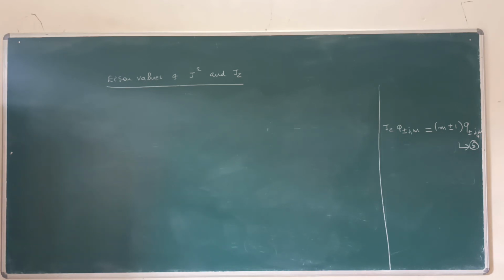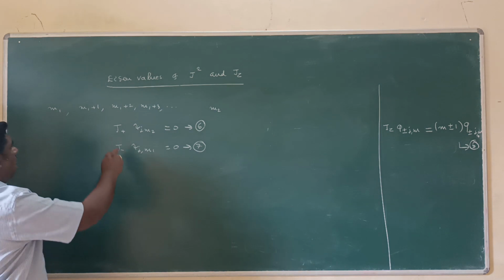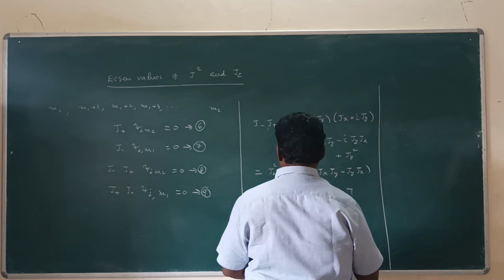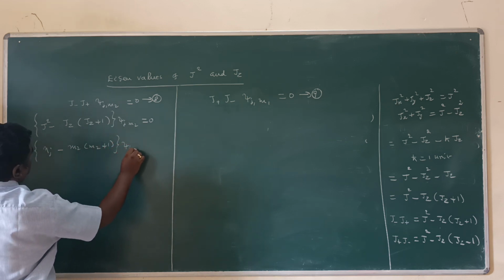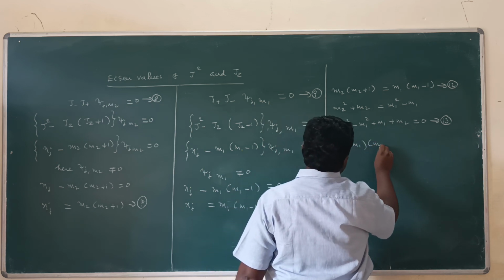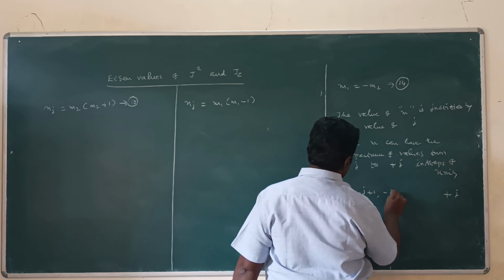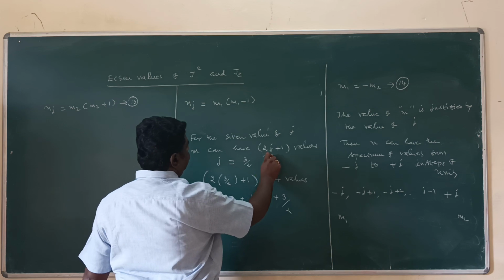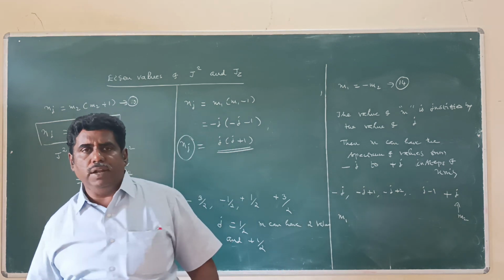Eigen value of J2 and Jz (part 2)